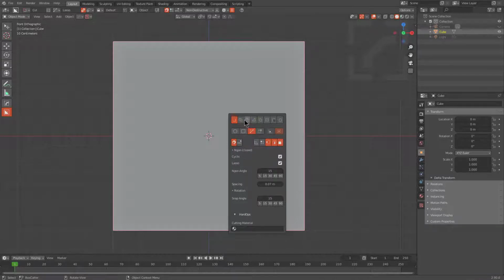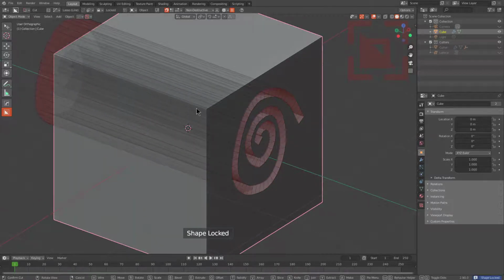BoxCutter717 39 Lasso